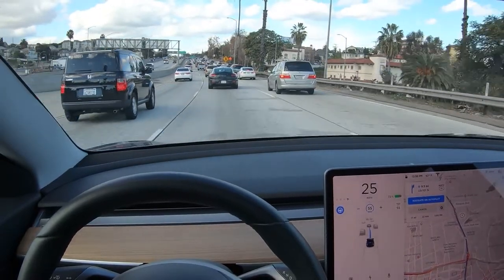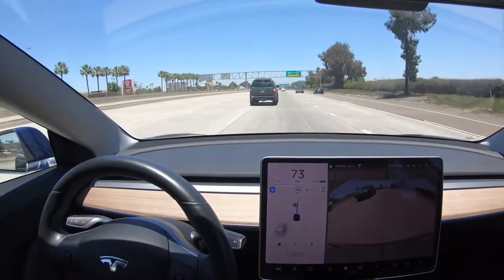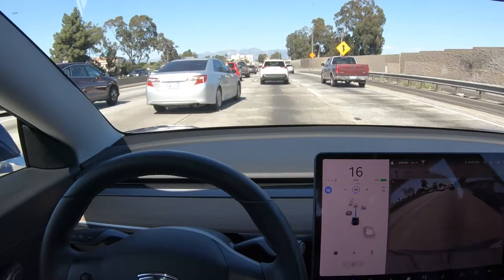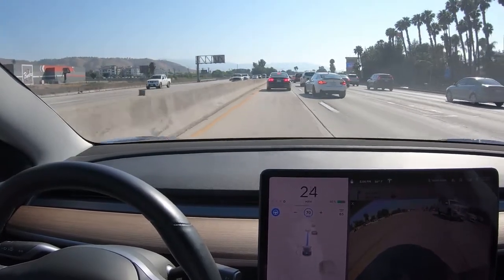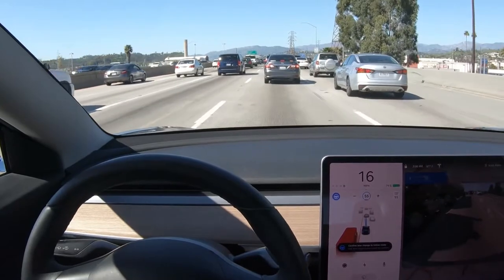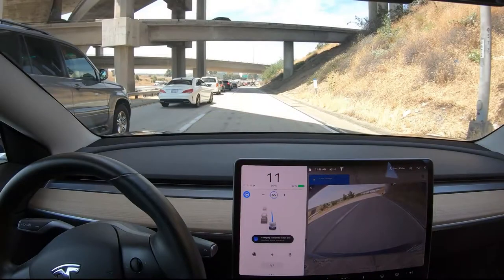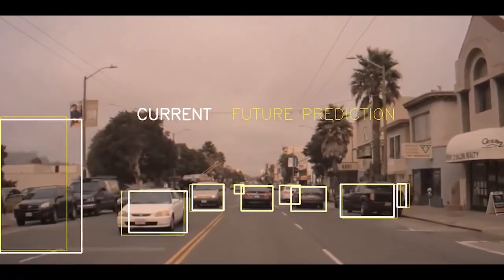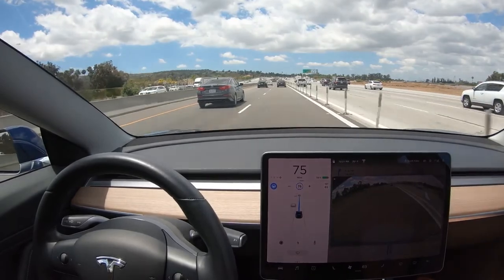How Tesla Autopilot Detects Cars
Deep dive of autopilot cut-in detector which was uploaded to vehicles in early 2019. Tesla Model 3 with hardware 2.5